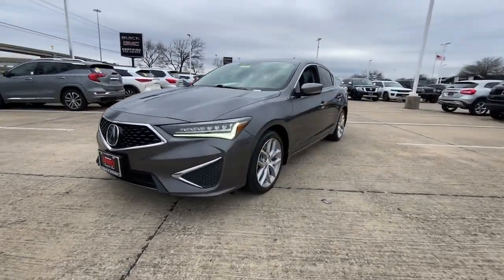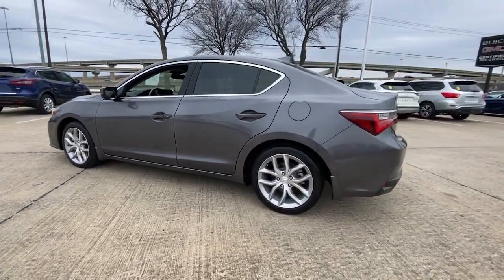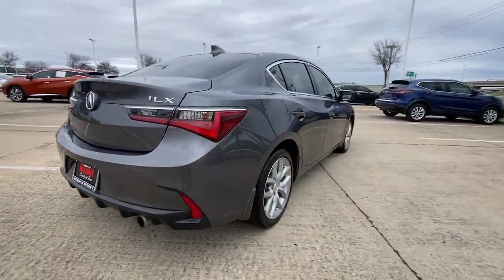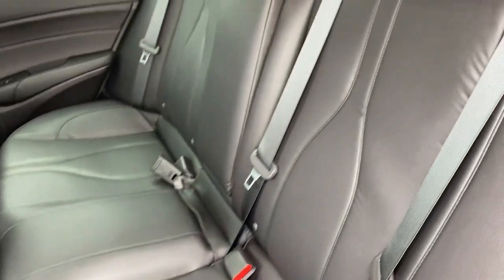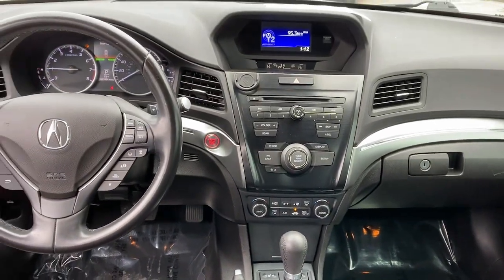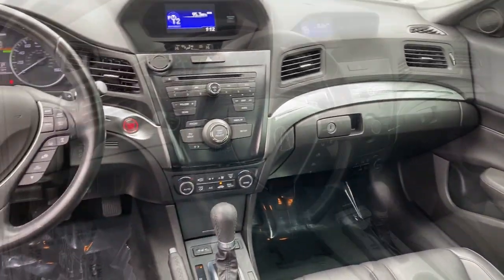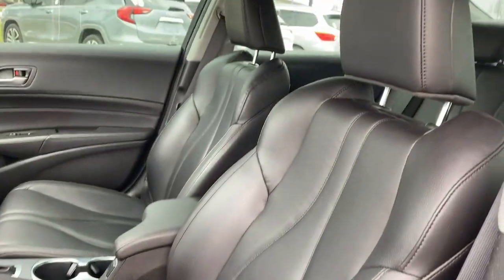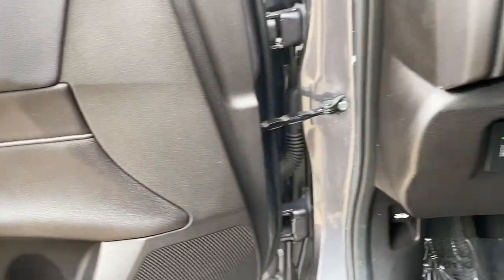2019 Acura ILX Mckinney, Frisco, Plano, Dallas, Fort Worth, TX KA014694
Modern Steel Metallic Used 2019 Acura ILX Base available in McKinney, Texas at Nissan of McKinney. Servicing the Frisco, Plano, Dallas, Fort Worth, TX area.

Clean CARFAX.brbrModern Steel Metallic 2019 Acura ILX Base Odometer is 6352 miles below market average! 24/34 City/Highway MPGbrbr**LEATHER**, Back-Up Camera, Bluetooth for Phone, Power Seat, Heated Front Seats, **SUNROOF / MOONROOF**, Alloy / Aluminum Wheels, Front dual zone A/C, Remote keyless entry.brbrAwards:br * 2019 KBB.com Brand Image AwardsbrFor more information, Kelley Blue Book is a registered trademark of Kelley Blue Book Co., Inc. Serving McKinney, Dallas, Fort Worth, Richardson, Frisco, Plano and DFW area! Great selection of Nissan cars, trucks, SUV and Van models for sale. Pre Owned cars, trucks, SUV, Van, Mini Van, available at Nissan of McKinney. Shipping available for customers outside the DFW Metroplex. Call today!